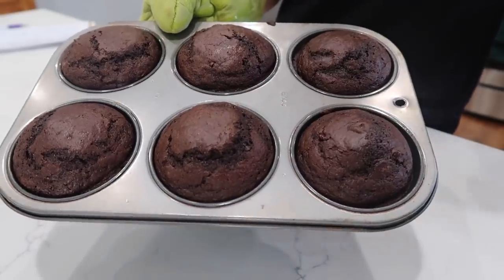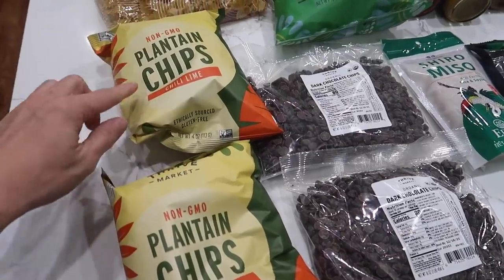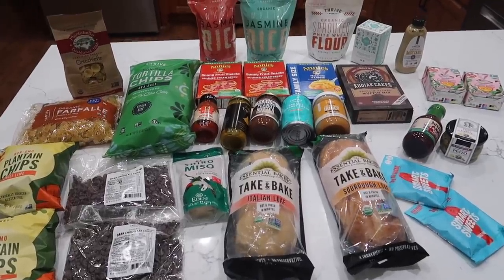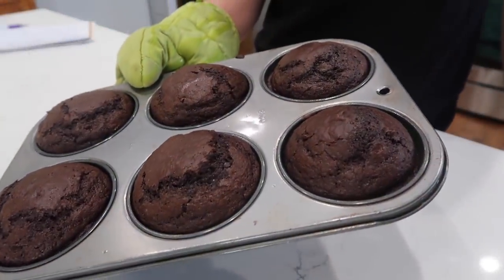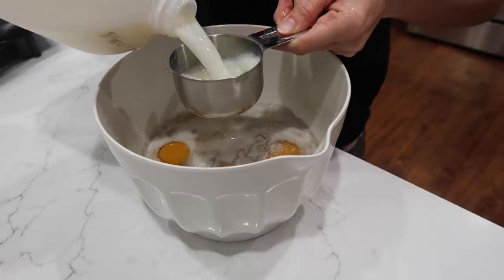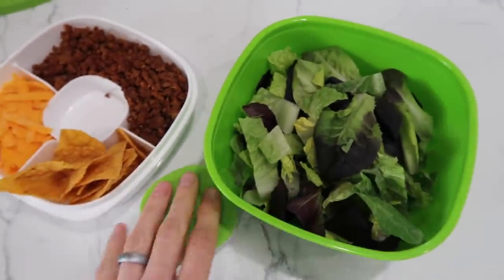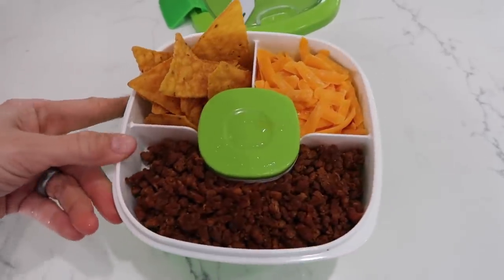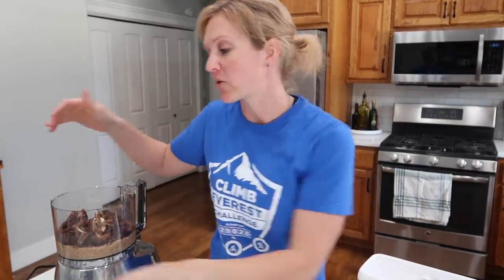HUGE LARGE FAMILY MEAL PREP & BONUS HAUL | COOK WITH ME FAMILY OF 7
My name is Christine, and welcome to Frugal Fit Mom! Today we have a mega meal prep for my family of 7!

What I make in this video
~Kodiak Cakes Muffins
~Buckwheat Pancakes
~Breakfast Burritos
~Protein Bars
1 Cup Peanut/Cashew Butter
2 TBSP Honey
1/4 cup water
2 Cups Oats
1 cup ground flax
1/4 cup cocoa powder
2 TBSP chocolate protein powder
Mix all together and place in a glass pan. Store in the fridge.
~Salads for lunches
~ Panko Crusted Chicken

Jumbo Muffin Tins
Huge Griddle
Salad Spinner.
Bentgo salad container
Salad Meal Prep Containers
Food Processor
Measuring Cups

00:00 Intro & Haul!
5:50 Protein Muffins
6:56 Protein Bars
8:06 Breakfast Burritos
9:46 Buckwheat Pancakes
10:52 Salads
13:40 Panko Crusted Chicken
15:10 Coconut Date Bites